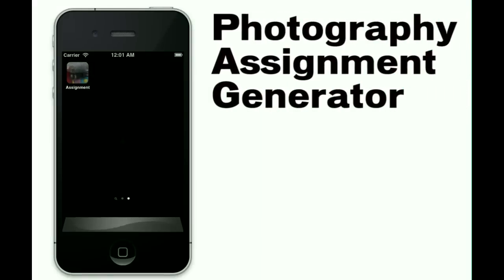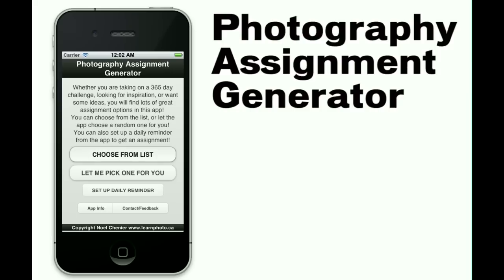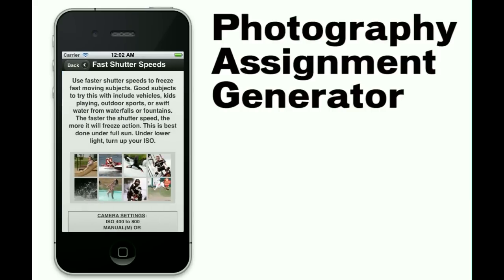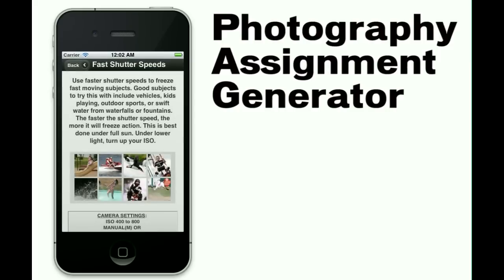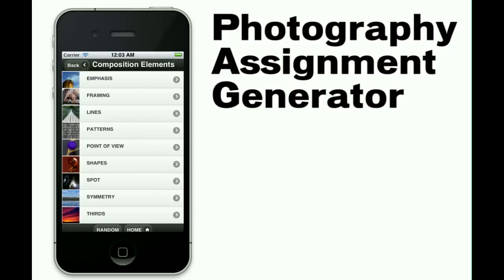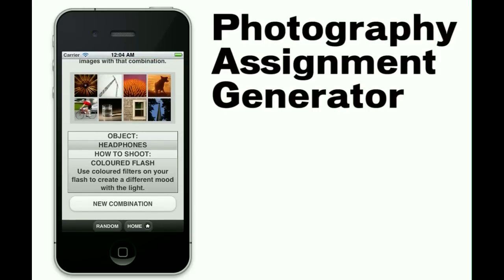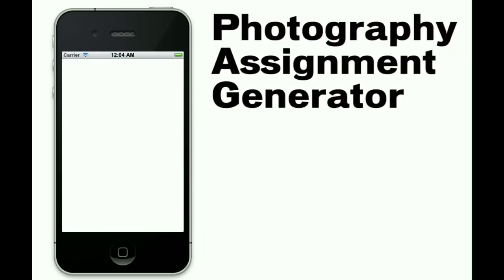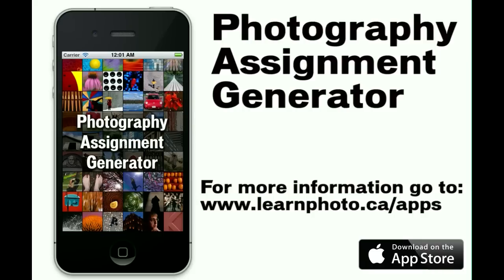Photography Assignment Generator for SLR iOS App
Video tour of the Learnphoto.ca Photography Assignment Generator App for both iPhone and iPad just released on the App Store!

Photography Assignment Generator For SLR Features:

OVER 100 INDIVIDUAL ASSIGNMENTS AND THOUSANDS OF POTENTIAL RANDOM ONES!Everything from camera settings, rules of composition, creative shooting techniques, photographing people, landscape and nature, and more subjects! Random objects and places, combined with techniques, environments, offer you hundreds of thousands of possibilities! The scavenger hunt assignment gives you lists of terms to find with your camera...with MILLIONS of possible combinations! You can choose from the list, or have the app give you one at random!

OVER 700 EXAMPLE IMAGES
Each assignment has a series of example images to demonstrate the technique or inspire you!

DAILY REMINDER
Taking part in a 365 day challenge? Get the app to send you a reminder each day to get your photo assignment to keep you on track.

NO NETWORK REQUIRED!
The app is completely self-contained and does not require a wifi or network connection. No matter where you are, you can always get an assignment. NOTE: Due to the huge amount of content, the app must be downloaded over wi-fi or through iTunes on your computer.

IPAD USERS
Please note, the apps with run on iPad, but not full screen(online at iPhone size). I am looking at creating a iPad version if there is interest.

FREE VERSION
As a firm believe that people should be able to try before they buy, there is also a FREE version of the full app that contains just a fraction of the assignments available in the full paid version...but should be enough to make you want it all! It is from the full slr version, but is basically the same as the iPhone/iPod version, so it would work for both.